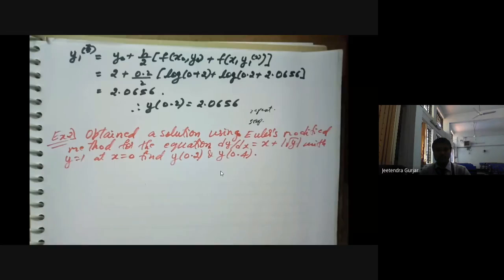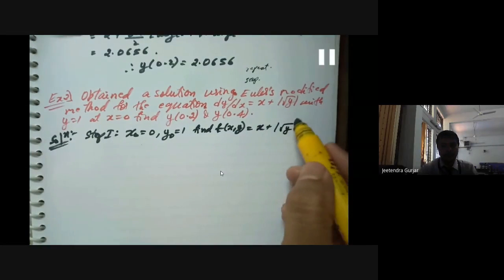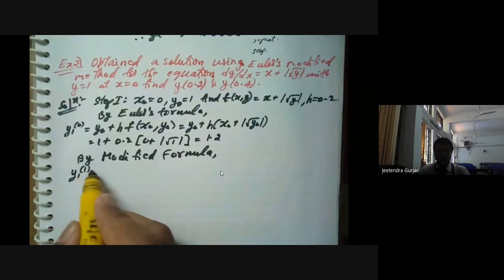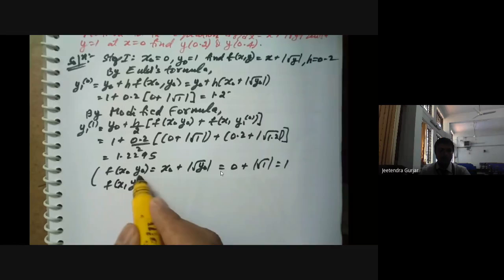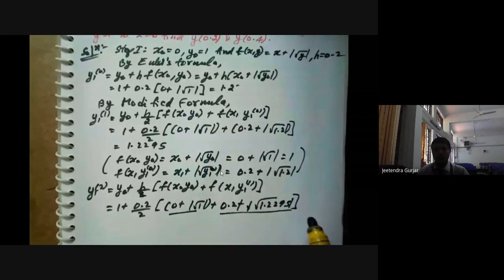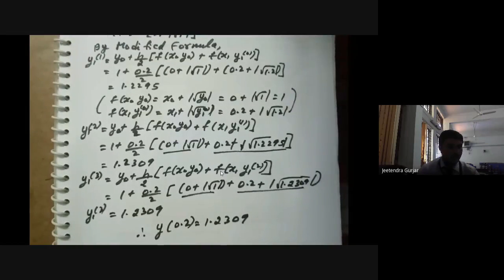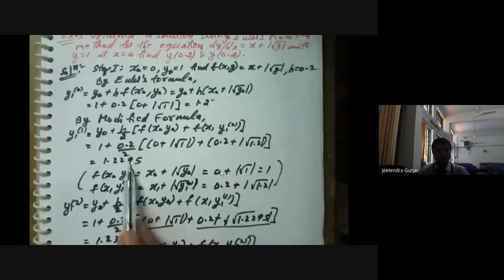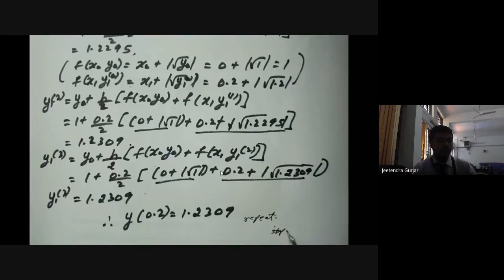Example 2 of Modified Euler Method